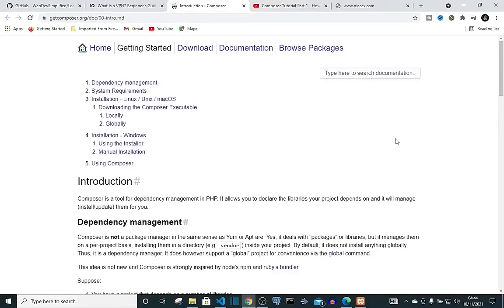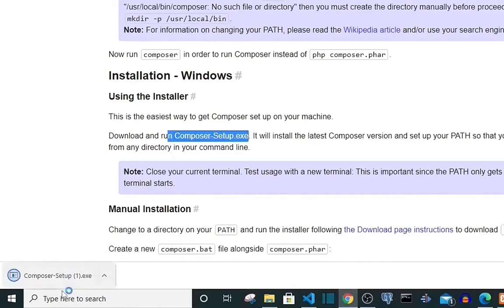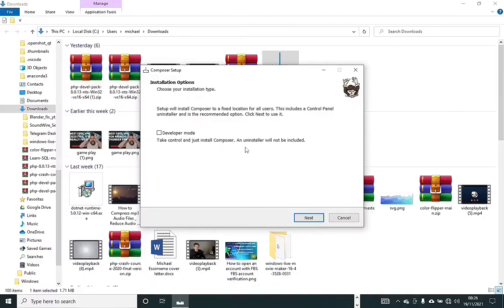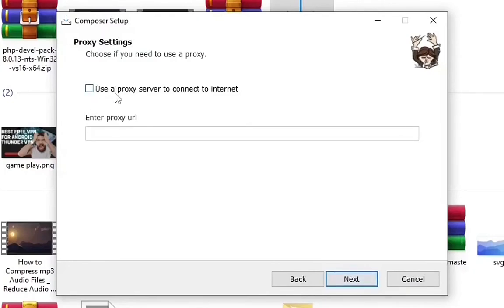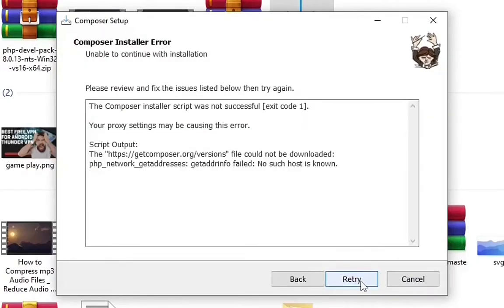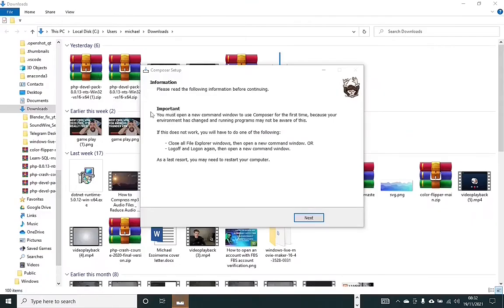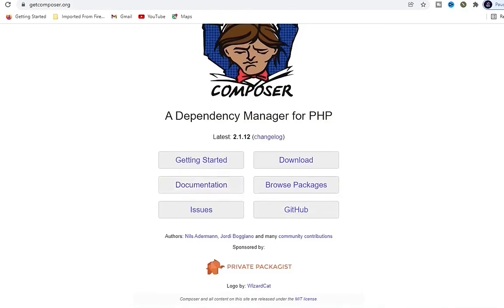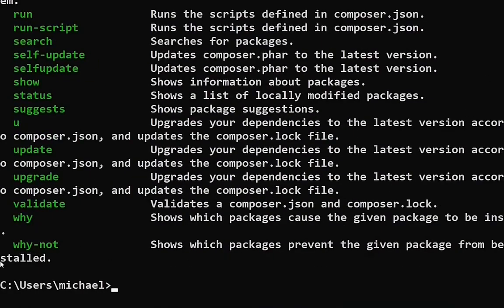How to Download and Install Composer on Windows10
how to download composer on windows10 How to Download and Install Composer on Windows 10 how to install composer,php,composer how to install composer, how to install composer on windows

Composer is an application-level package manager for the PHP programming language that provides a standard format for managing dependencies of PHP software and required libraries. It was developed by Nils Adermann and Jordi Boggiano, who continue to manage the project.